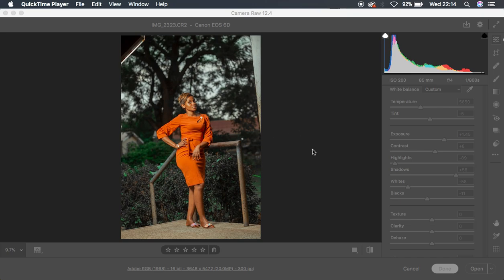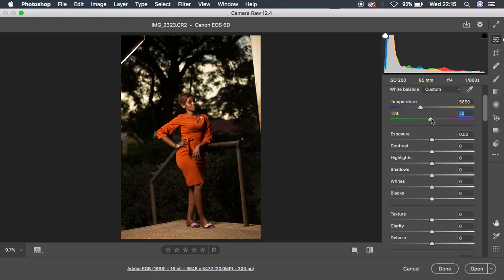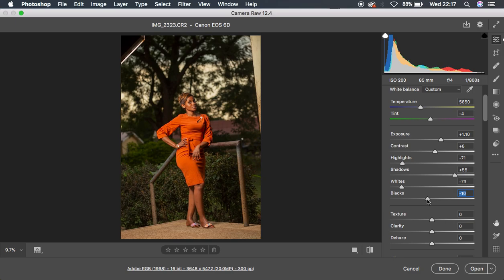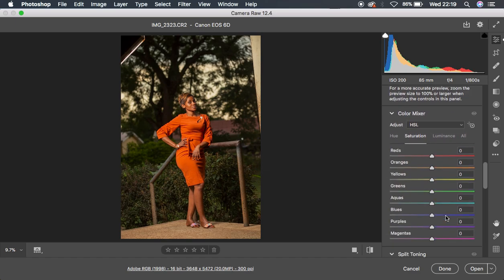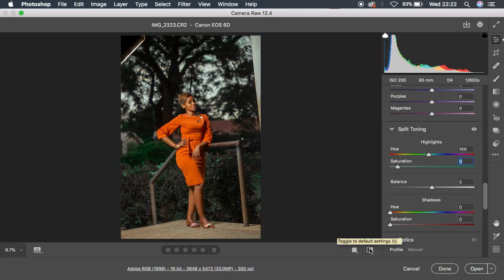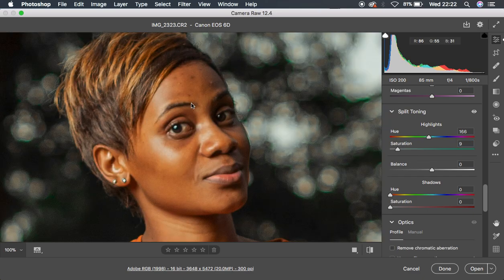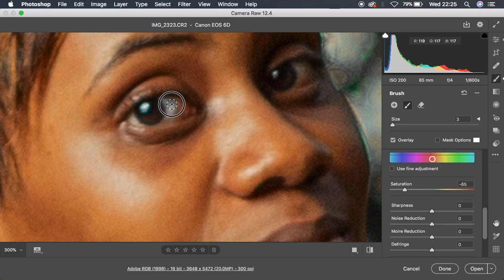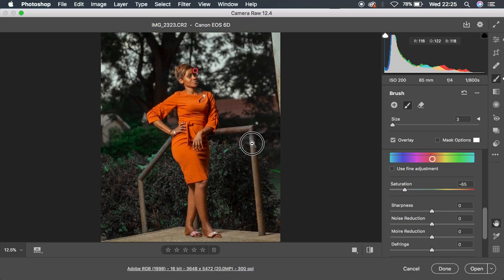How To Color Grade Outdoor Portraits & Make Them Pop | Photoshop Tutorial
In this simple tutorial, you are going to learn how to process your RAW images in photoshop, color grade your outdoor images and make your portraits pop and stand out in both camera raw and Lightroom.